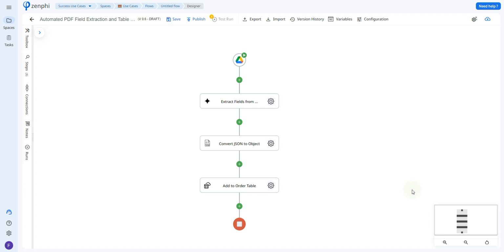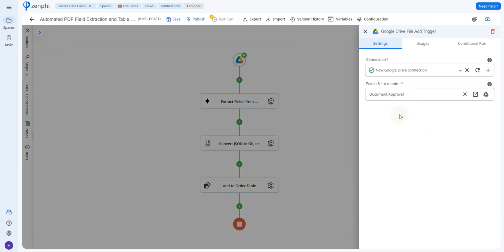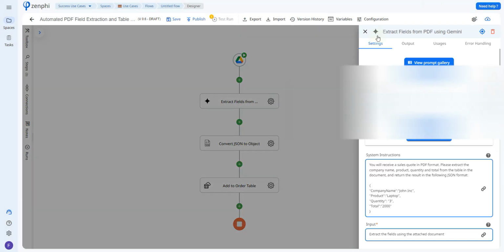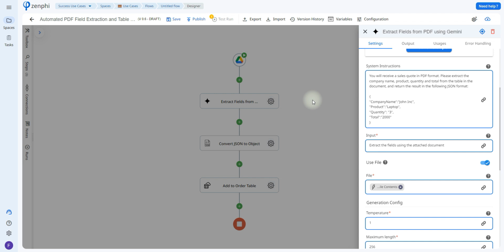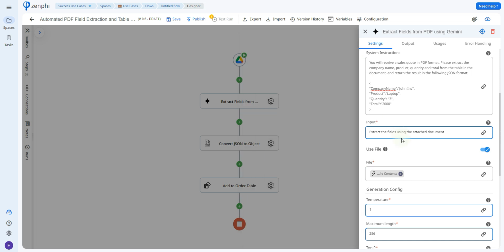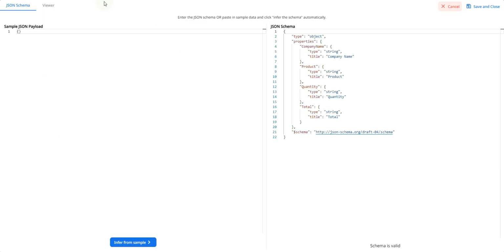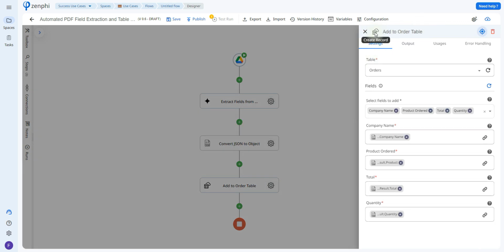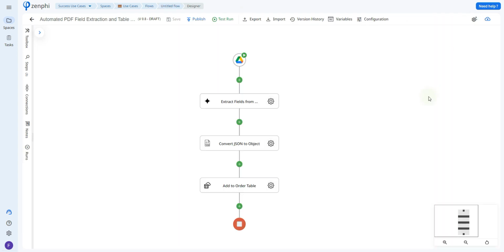Automated PDF Field Extraction and Table Insertion with Gemini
In this video, we demonstrate how to use Gemini to automate the extraction of key fields from a sales quote PDF and seamlessly insert those fields into a Zenphi table. Watch as we walk you through the process step-by-step, from setting up the extraction fields in Gemini to configuring the Zenphi flow that captures and stores this valuable data. Streamline your document processing and enhance your workflow automation with these powerful tools!